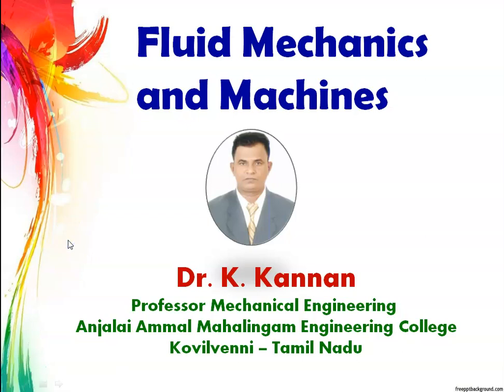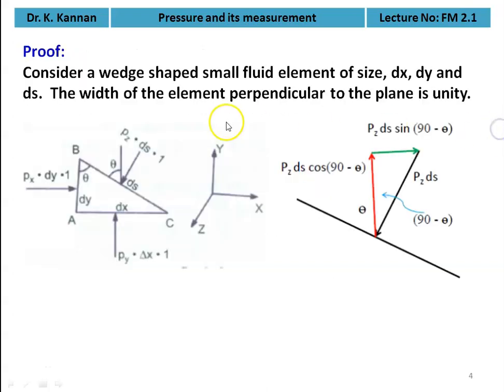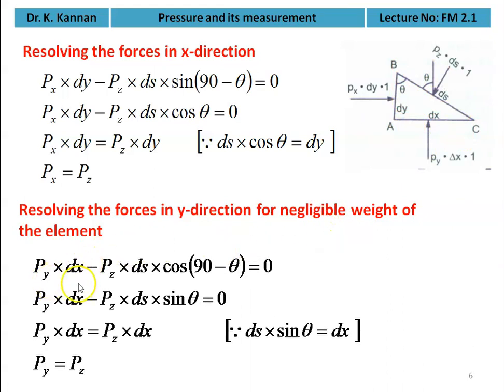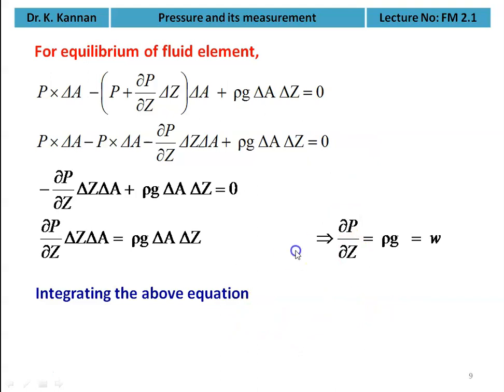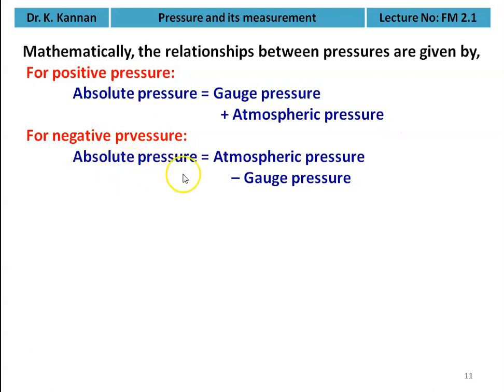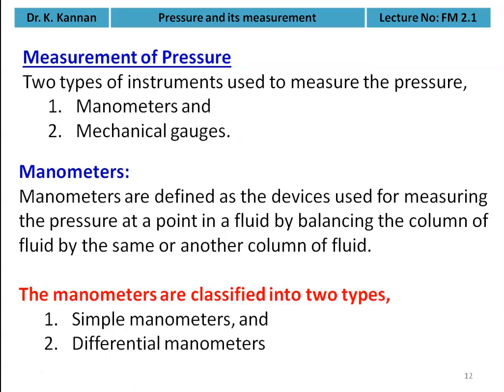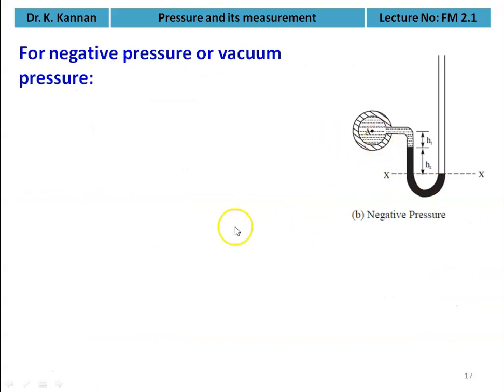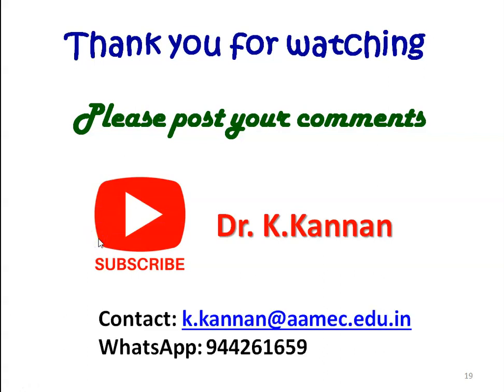FM 2.1 Pressure and its measurement - I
Pressure, Pascal law, hydrostatic law, atmospheric pressure, gauge pressure, absolute pressure, vacuum pressure. Pressure measurements – manometers